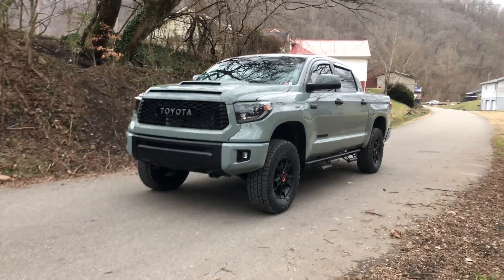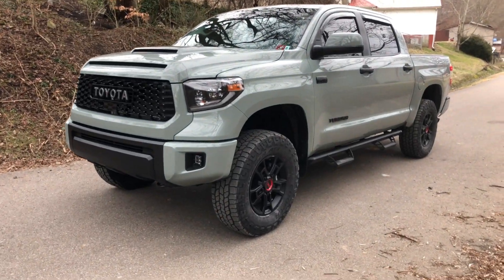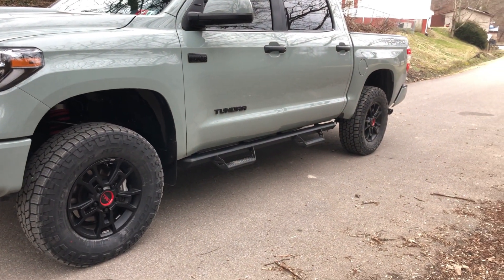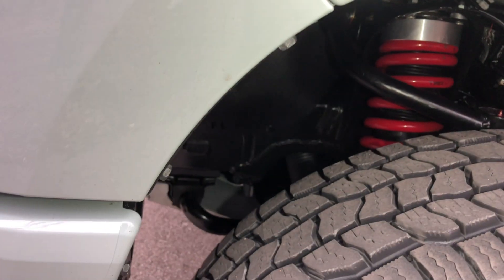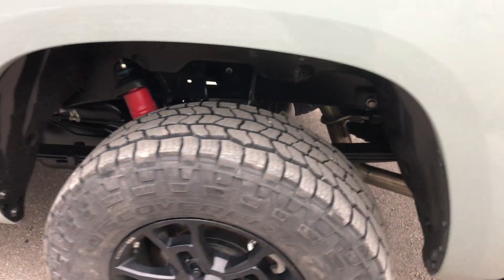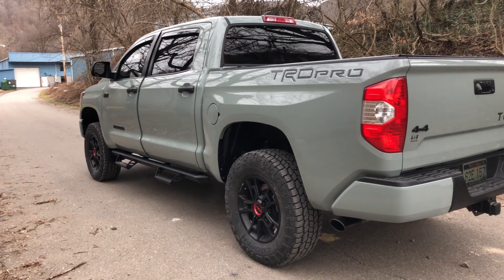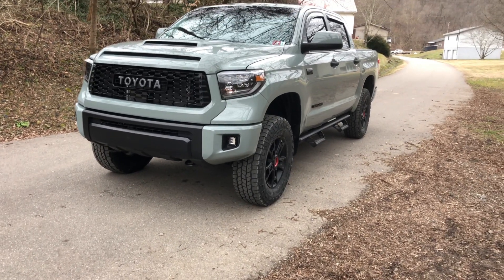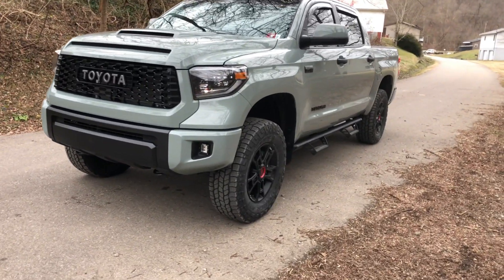2021 Toyota Tundra TRD Pro | Lift | Leveling kit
This is a 2021 Toyota Tundra TRD PRO that we installed a Tuff Country lift/leveling kit on at work. This is the 4" front, 2" rear kit from Tuff Country.